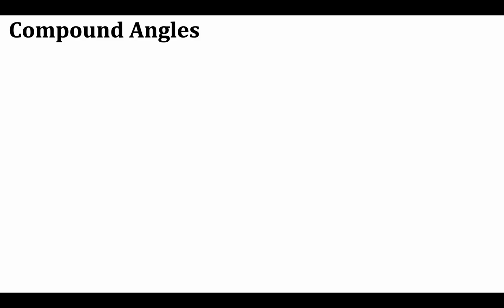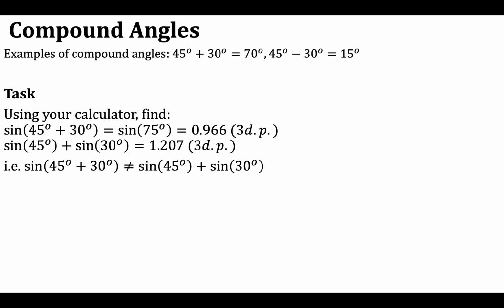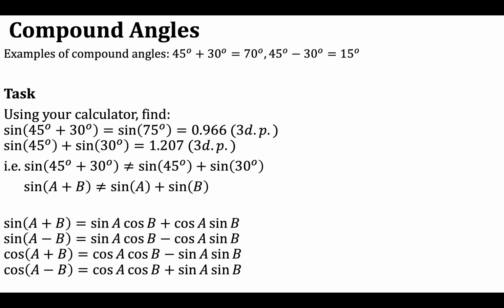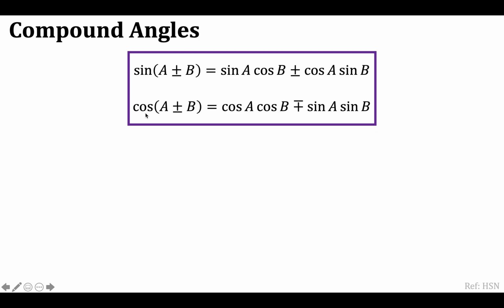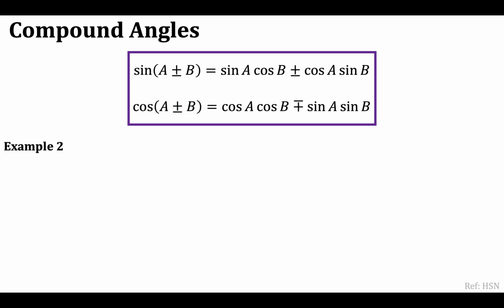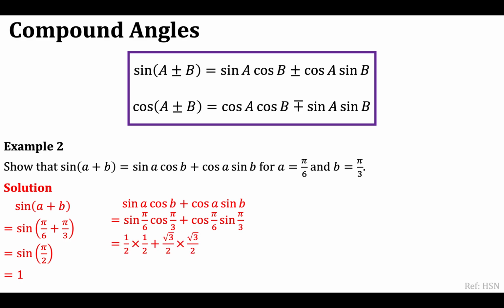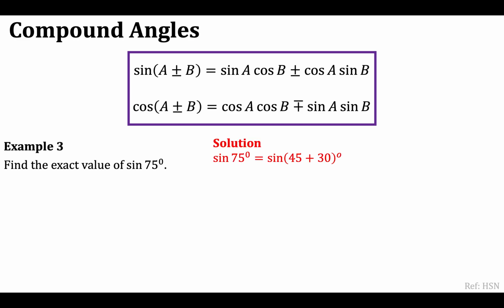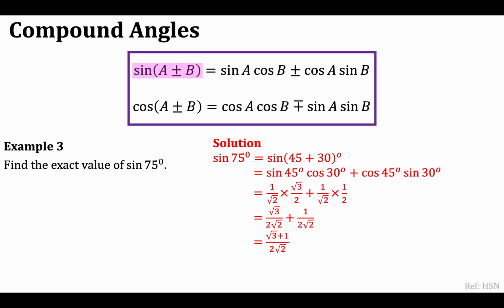1. Compound Angles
SQA Higher Mathematics - Trigonometry (B) - 1. Compound Angles